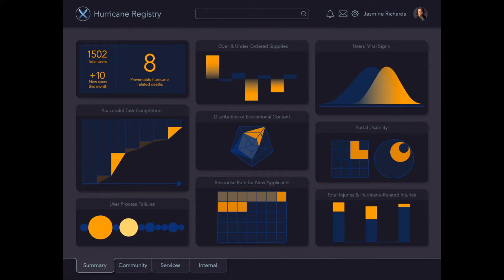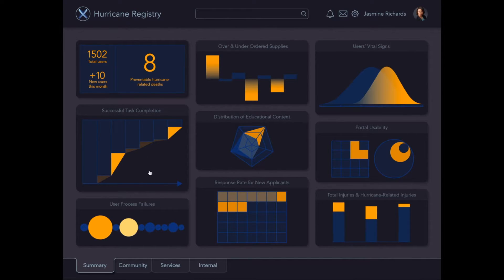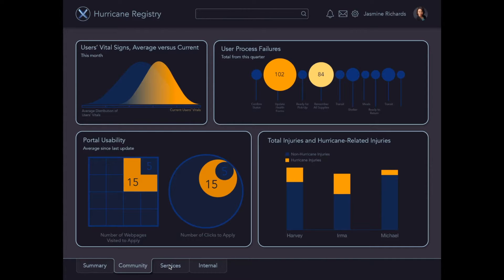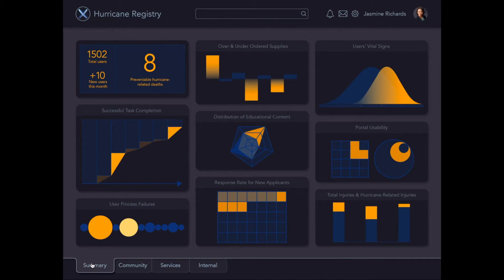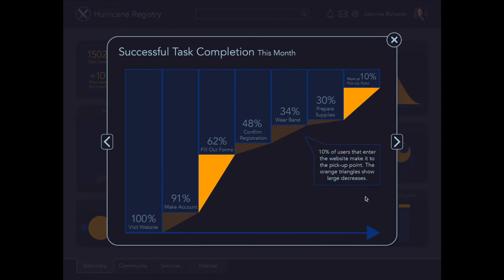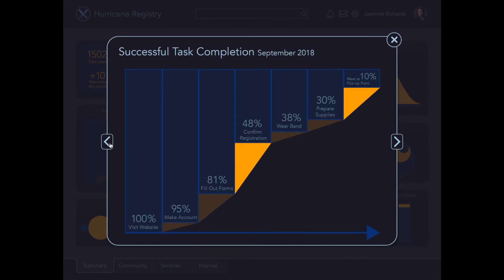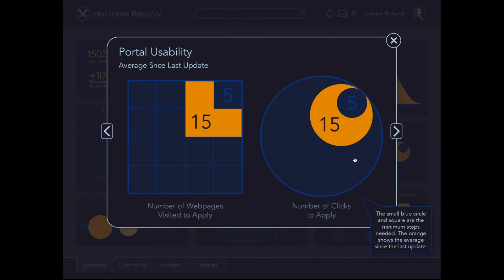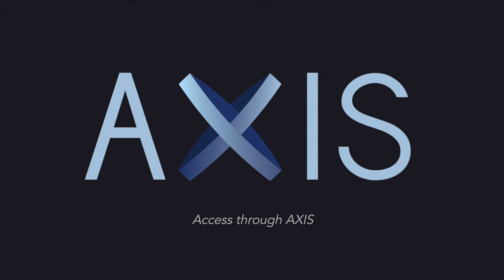Project Axis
Authors: Lillian Hubbell, Valerie Nunez, Macie Wittbeck
Quarter: Winter 2019